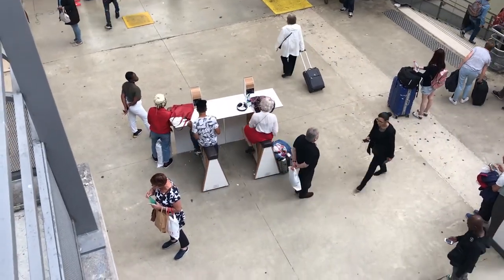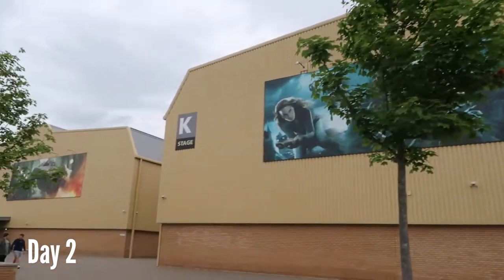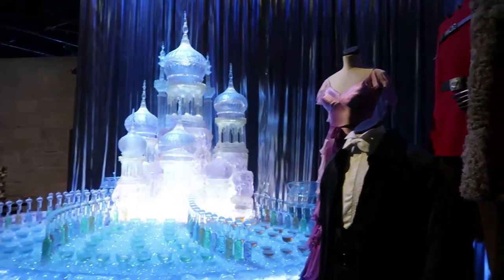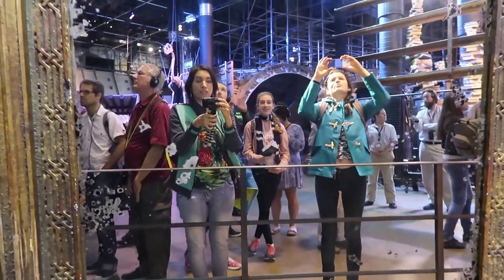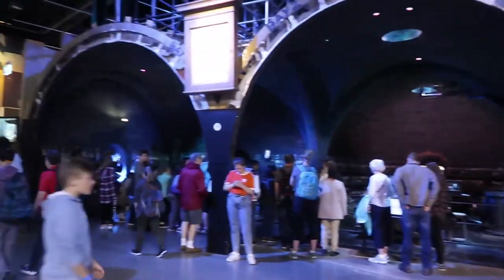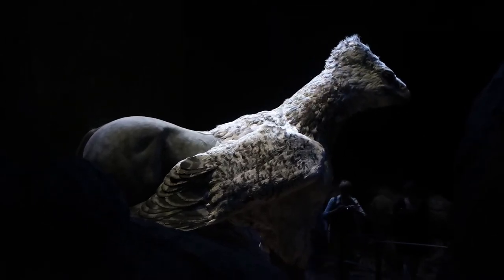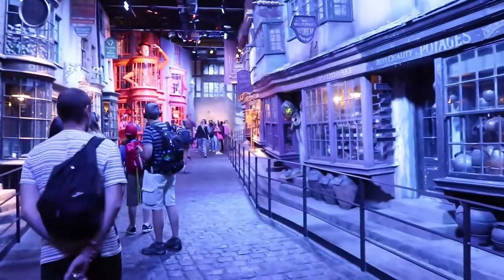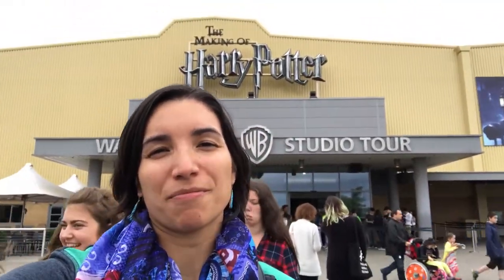VISITING THE HARRY POTTER STUDIOS IN LONDON! | CMVlog 027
▶︎ My Gear:

My Vlogging Camera
My BIG camera
My small Camera
My Microphone